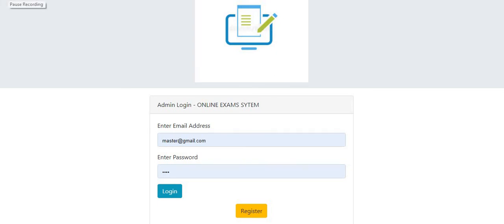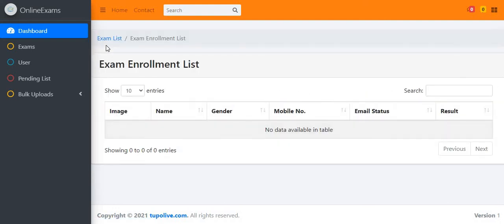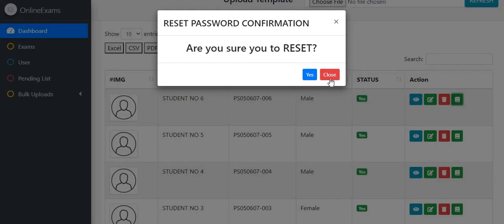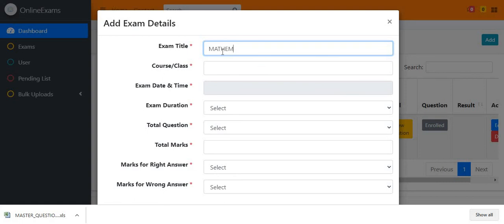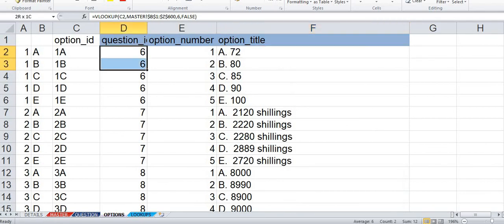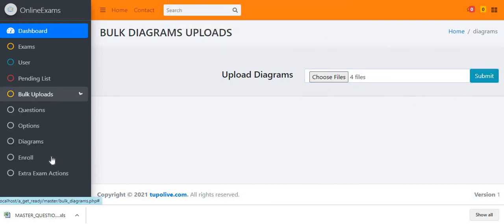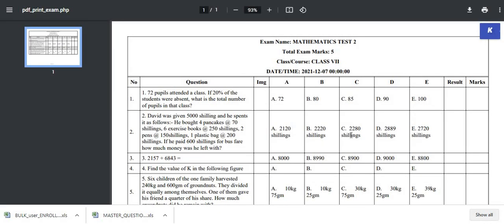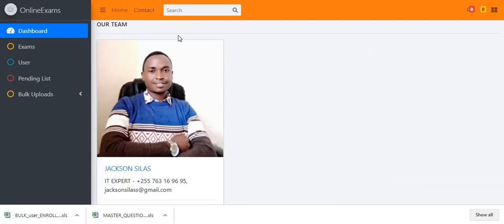ADMIN MANUAL ONLINE EXAMINATION SYSTEM